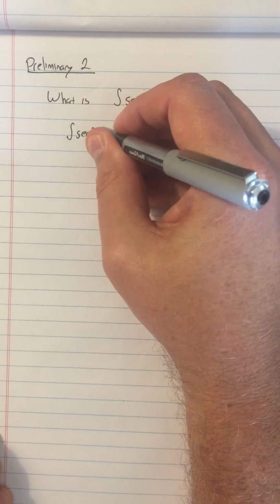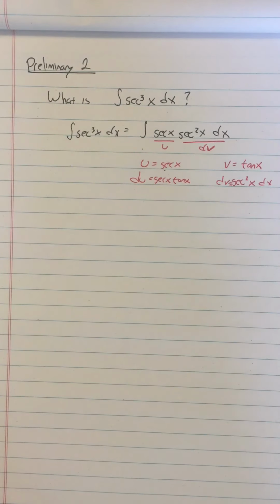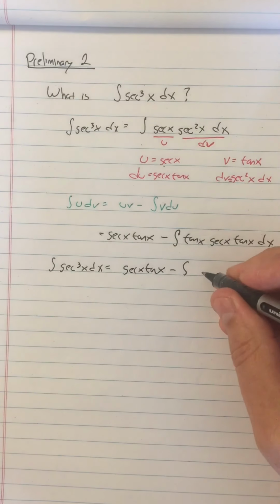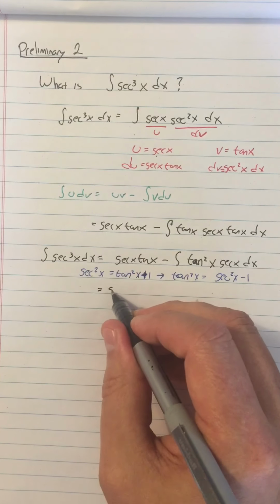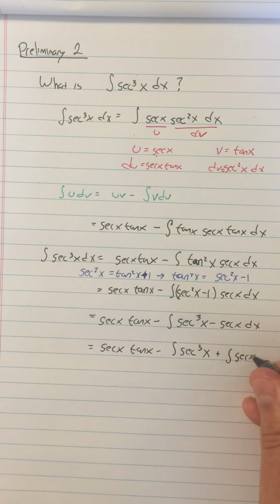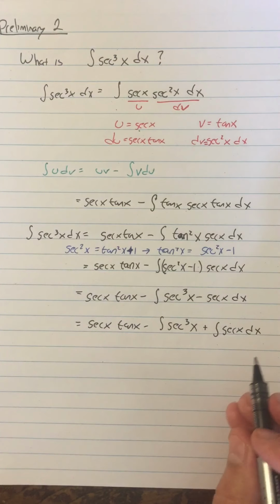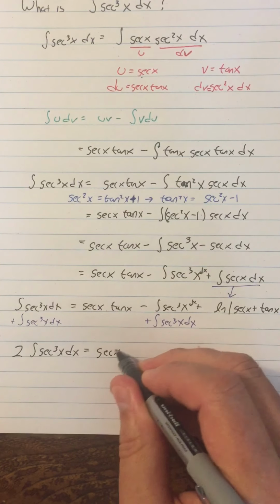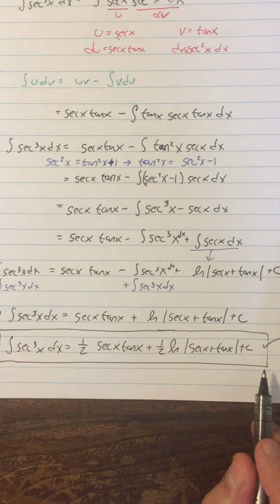Trig Sub 8